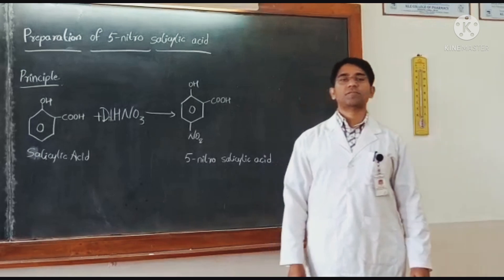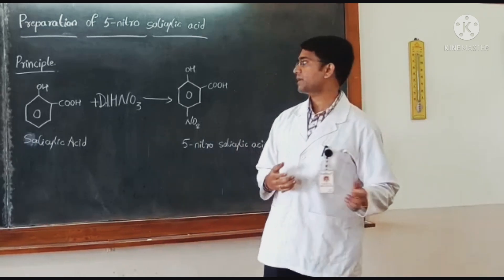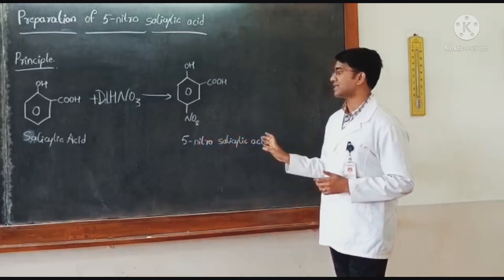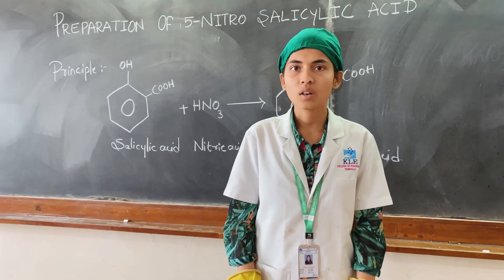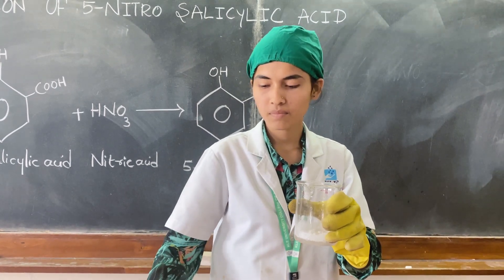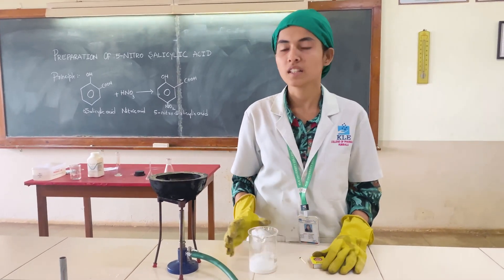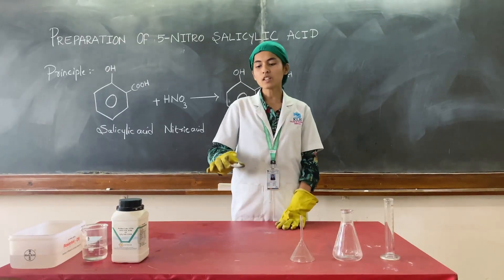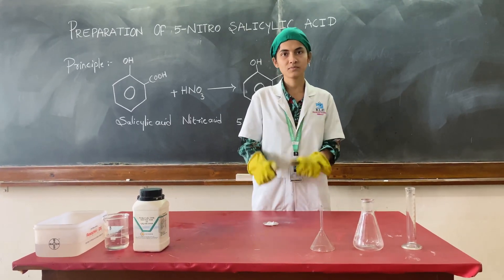PREPARATION OF 5 NITRO SALICYLIC ACID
Principle, reaction and procedure involved in the preparation of 5-nitro salicylic acid